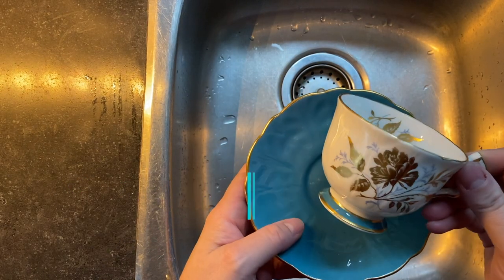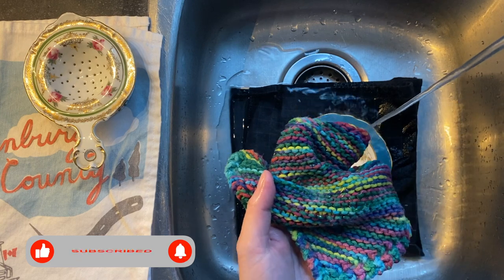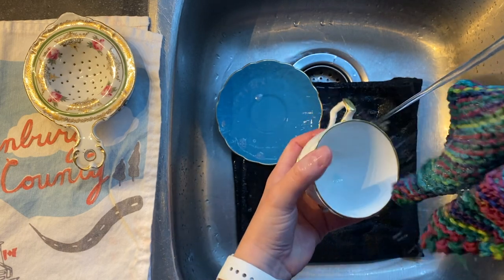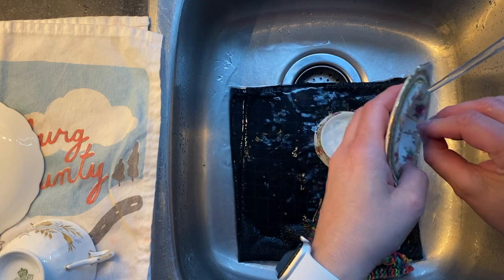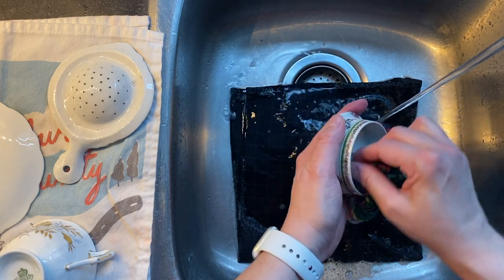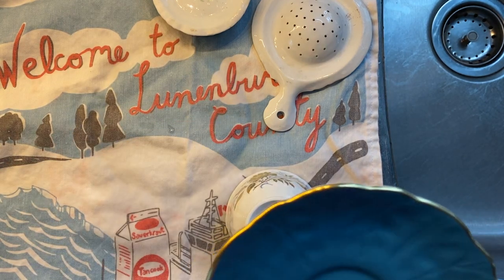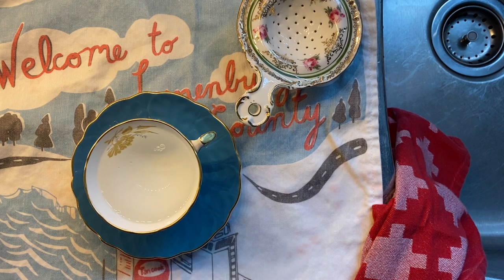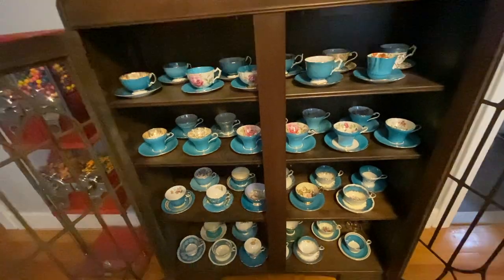How to CLEAN thrifted & antique TEACUPS, tea strainer or teaware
How to clean thrifted teacups and teaware so you can feel confident drinking out of them?  Check out how I clean my antique tea cups and saucers and tea strainers!

L I N K S :
○ Gentle Soap

G E A R   U S E D :

This will not change the price you pay but may allow me to receive a small fee. This will be used to continue to create videos with fresh products. Thanks for supporting Tea with Jann! xo Jann